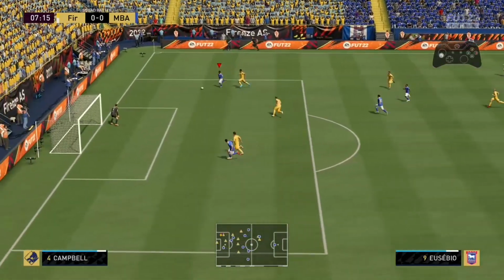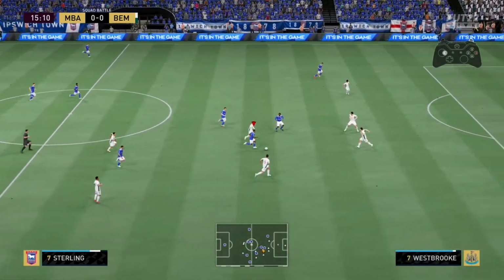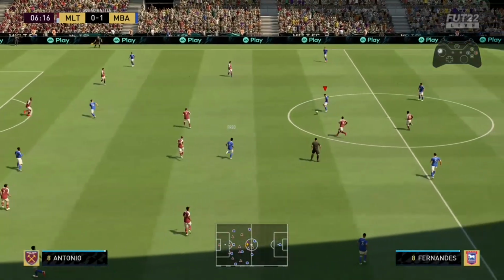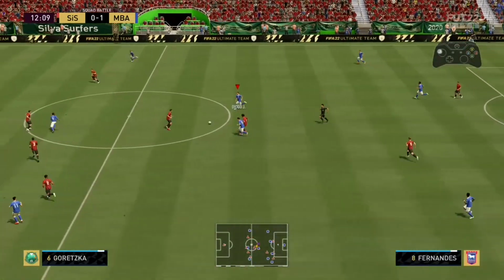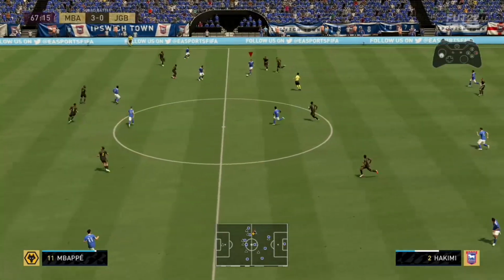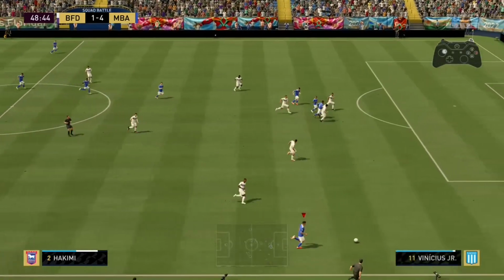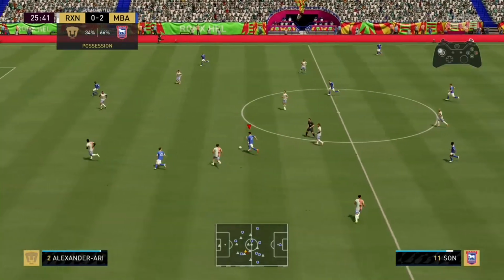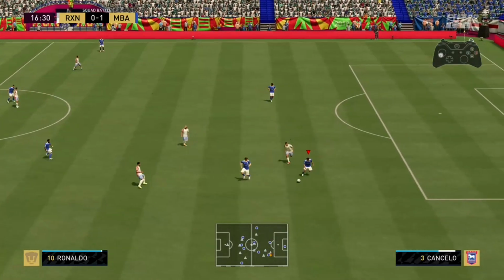FIFA 22 - HOW TO SCORE MORE GOALS IN SQUAD BATTLES!!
Today guys, i have goals, goals, goals for you. Hope you enjoy any questions please ask!

Speak Soon
Martain88